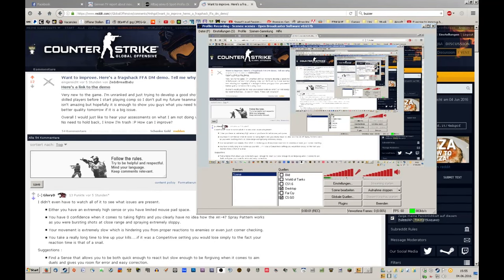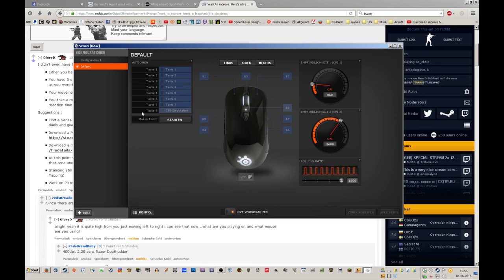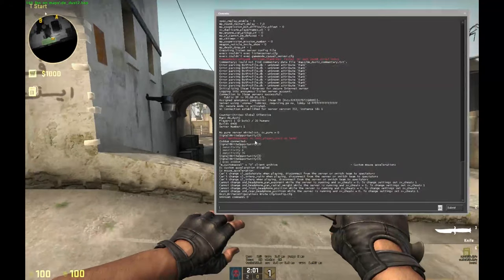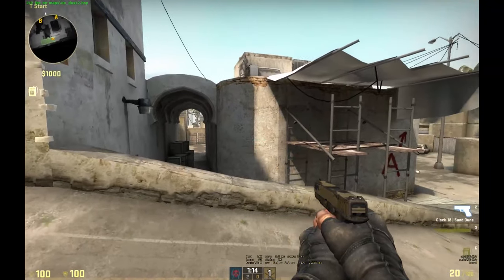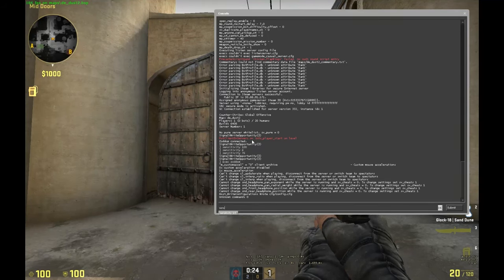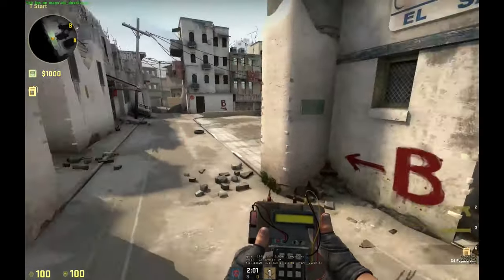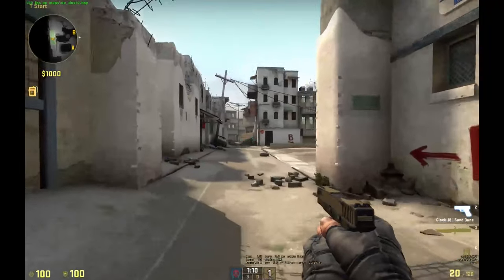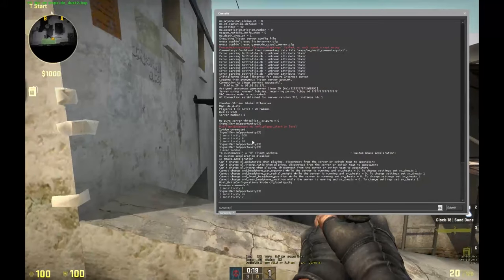CS:GO: DPI vs. ingame-Sensitivity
I hope I can teach you something about sensitivity and DPI.